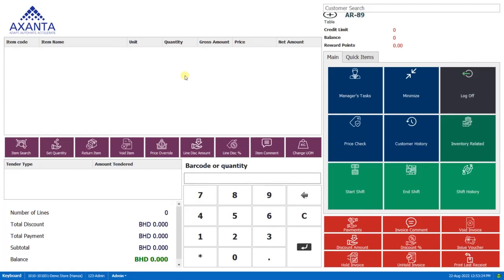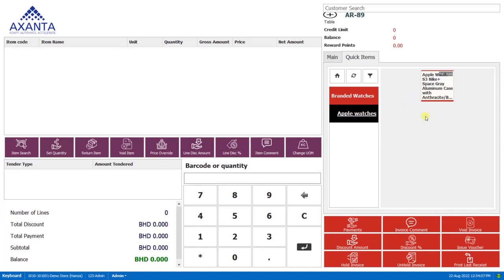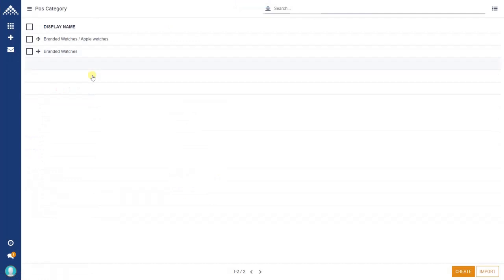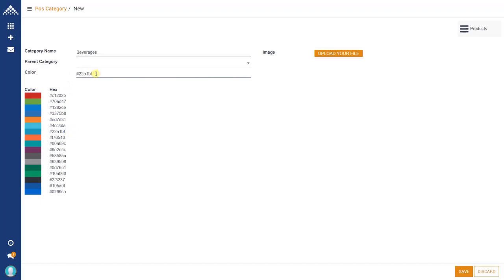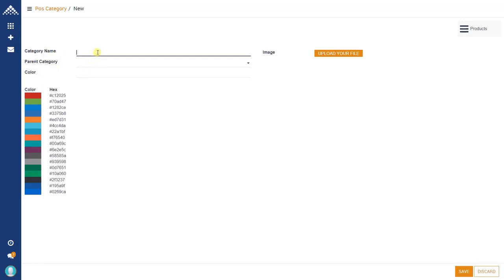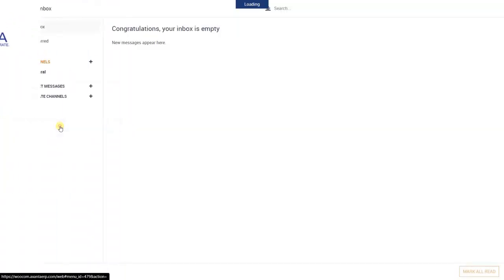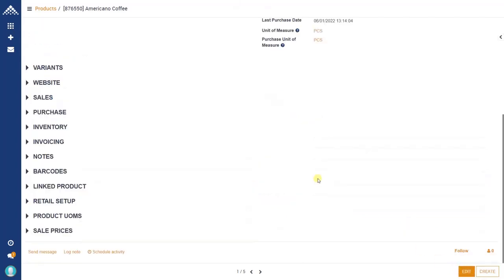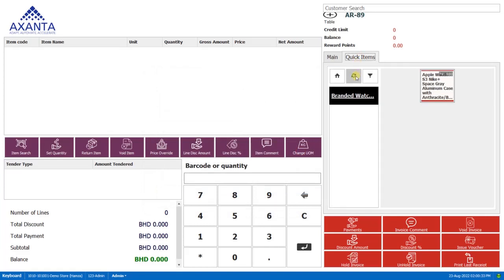How to Create POS Category in Axanta ERP | Cloud Based ERP & Point of Sale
In this video tutorial, you will learn about creating POS Category in Axanta ERP.